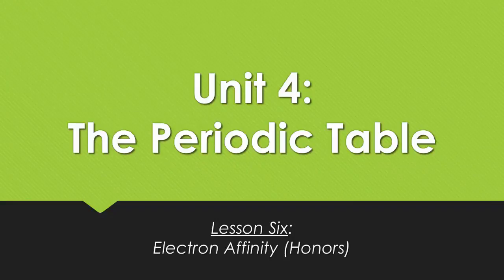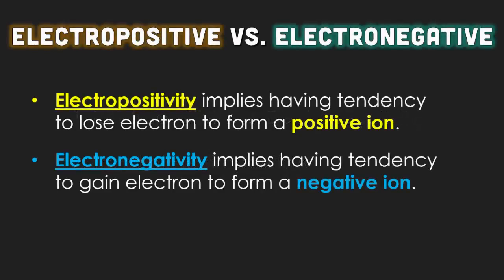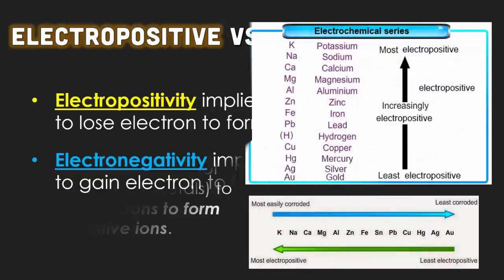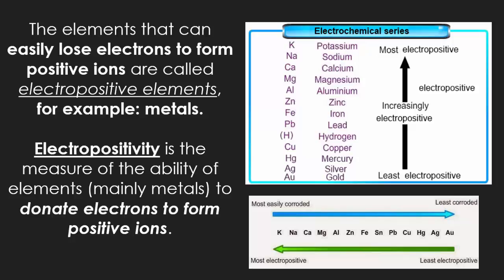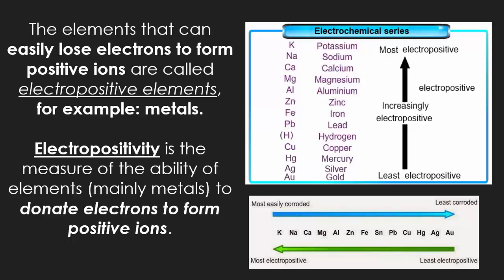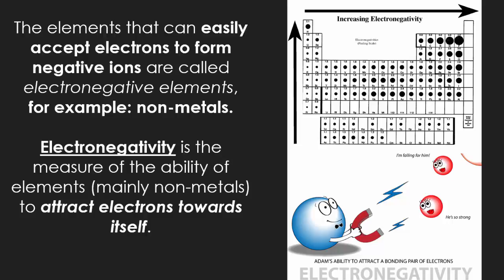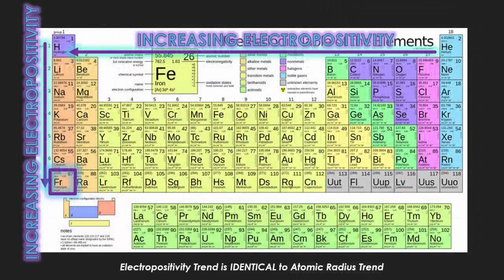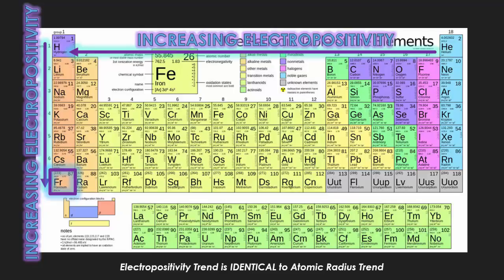U4:L6 Electropositivity Trend (Honors)